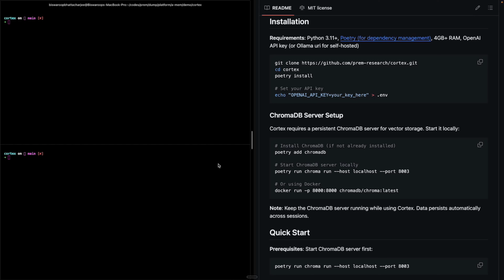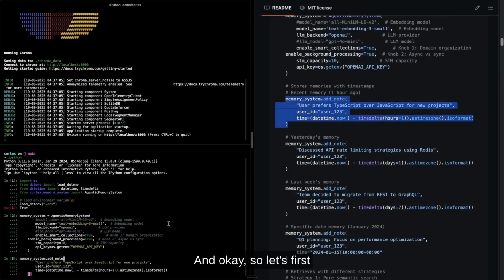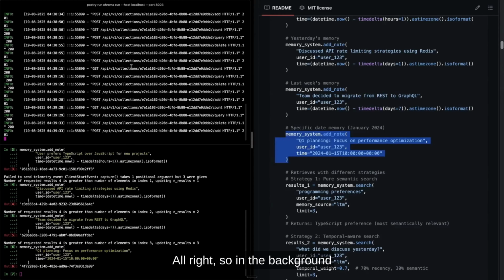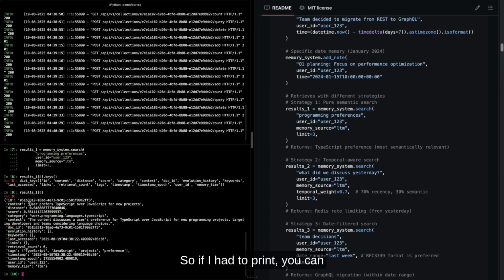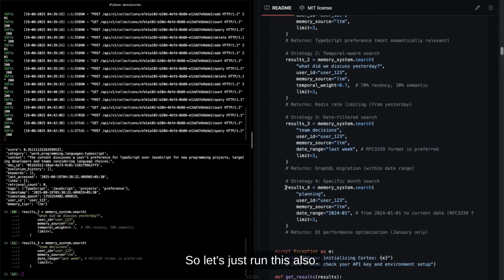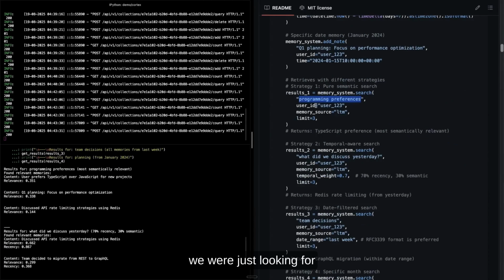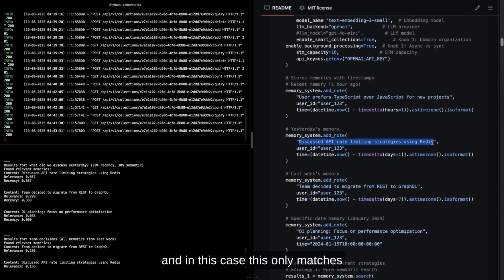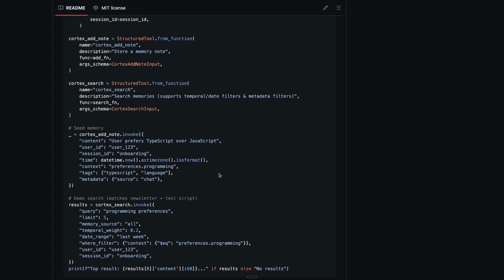[Demo] Prem Cortex: Human-Like Memory for Smarter Agents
Prem Cortex takes AI agent memory to the next level.
In this introductory video, we show how Cortex manages information like a human brain, with short-term and long-term memory that stays organized and easy to retrieve when you need it.

👉 What’s inside the demo:

Adding memories with timestamps that persist over time

Smart semantic search (e.g. “what decisions were made yesterday?”)

Time-based queries and date filters

Retrieving the right context without noise or confusion

The result? AI agents that don’t just generate answers, they remember, learn, and evolve.

Prem Cortex is open source and available for everyone.
Watch the full demo to see it in action!